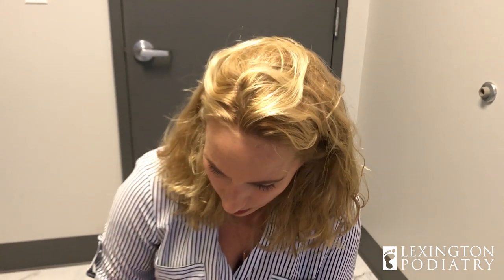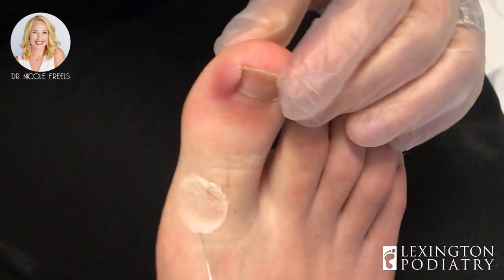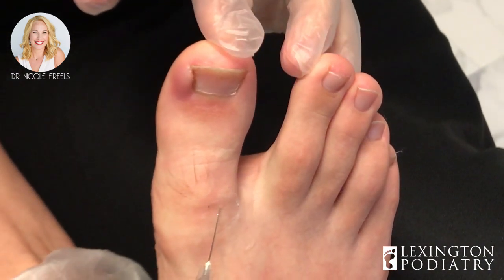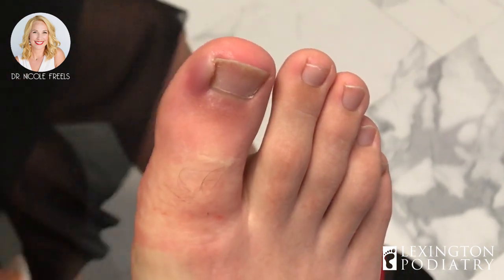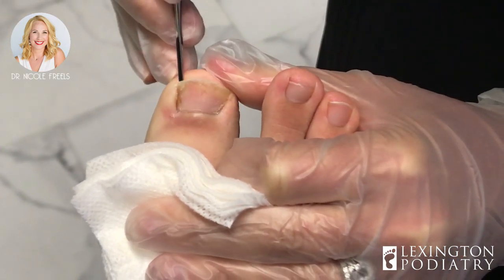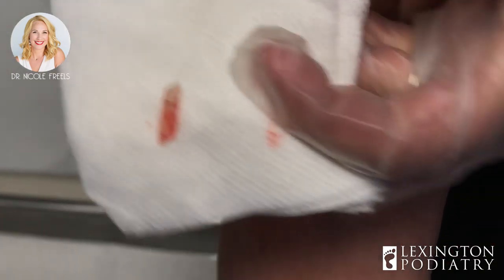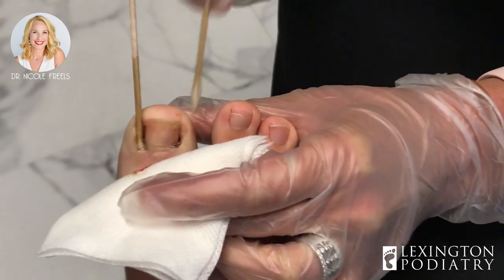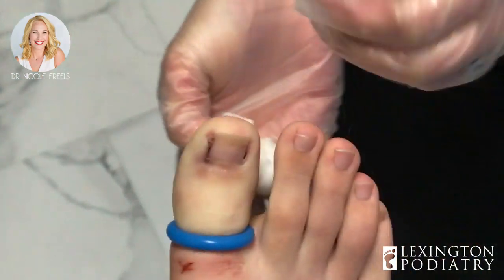DOUBLE THE TROUBLE WITH INGROWN TOENAILS!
Our patient came in with pain on both sides of his toenail. OUCH!  Dr. Freels numbs the patient and removes ingrown parts of the nail from both sides. Afterwards she applies a chemical to stop the ingrowns from returning.